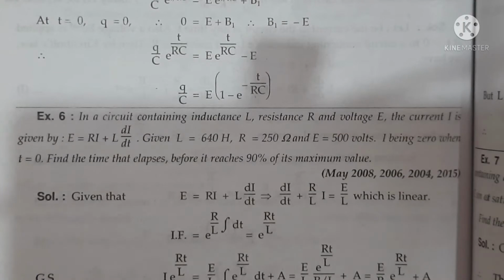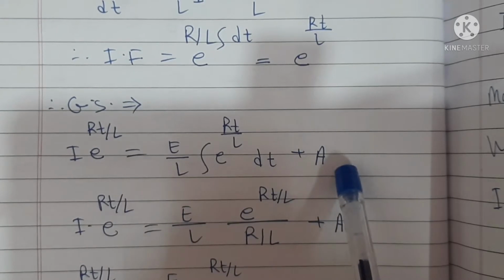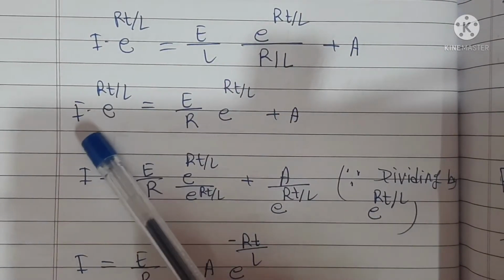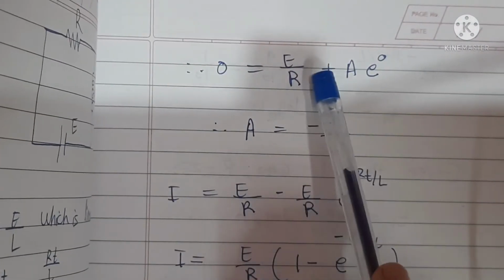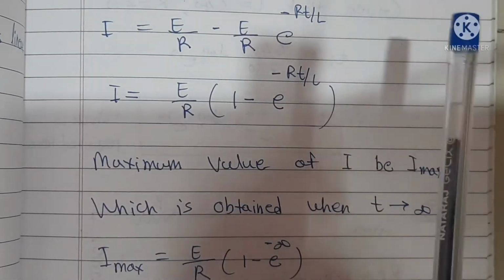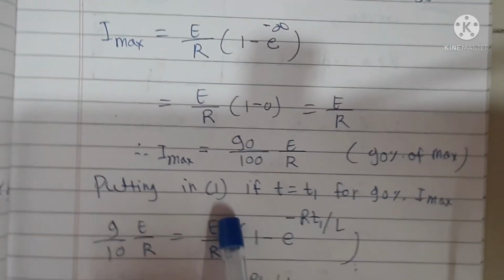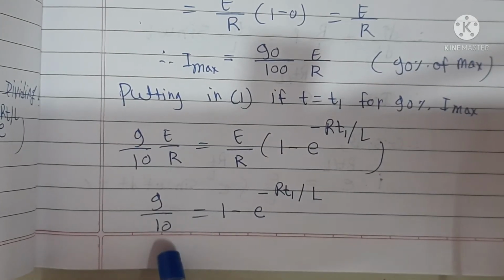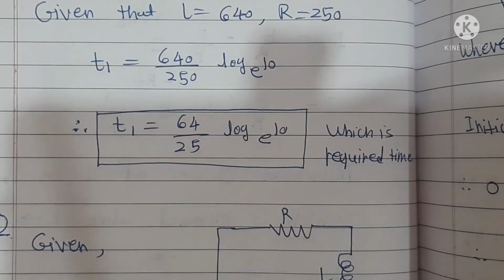Application of linear differential equation engineering mathematics 2.unit2 .electric circuit ex.6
Application of linear differential equation engineering mathematics 2.
unit2 .
electric circuit    ex.6